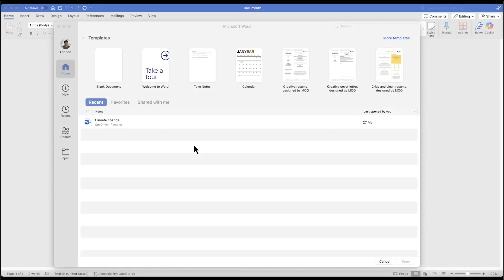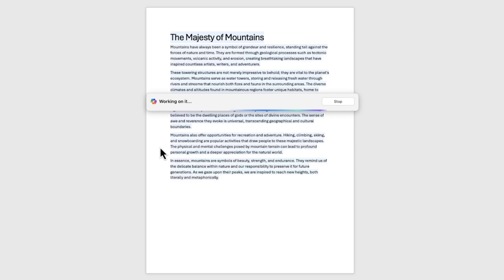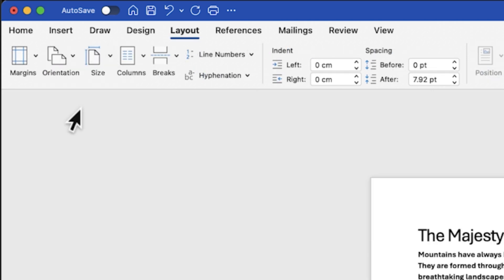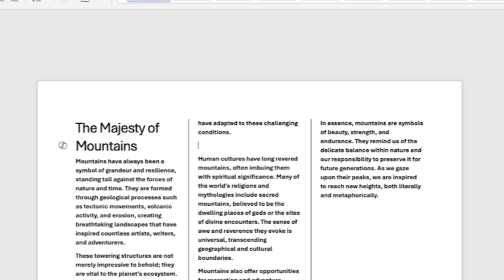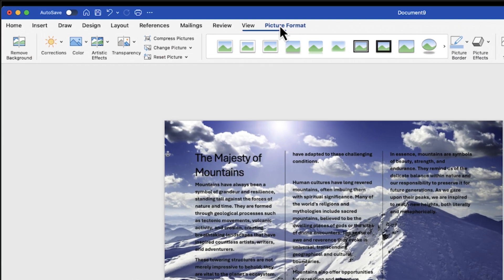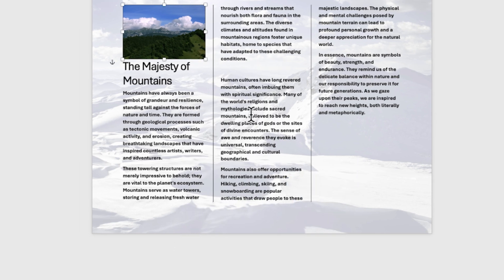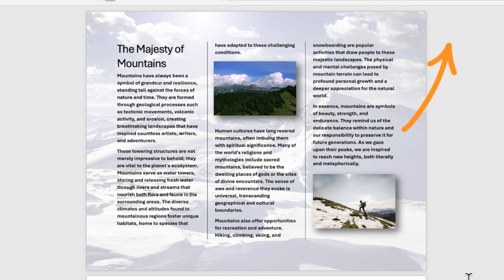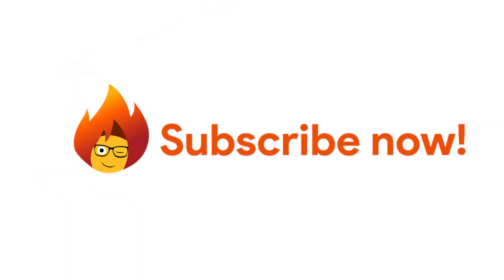🚀 Create Stunning Brochures FAST with Microsoft Word & Copilot!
Want professional brochures without design skills? In this beginner-friendly tutorial, learn how to use Microsoft Copilot and Word to craft eye-catching brochures in minutes. From AI-generated content to polished layouts, we’ve got you covered!

✅ Make your documents pop

💡 What you’ll learn:

• Generate brochure content with Copilot’s AI

• Format layouts with columns and Word tools

• Style images using AI-driven design

• Create a professional cover page

🔥 Level up your Microsoft Office skills!

☕ Love our content? Support us